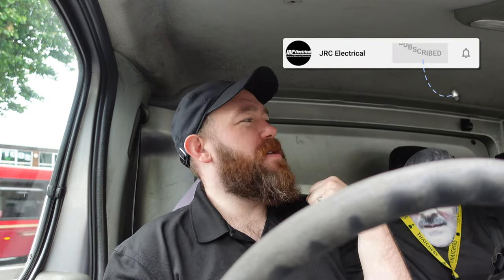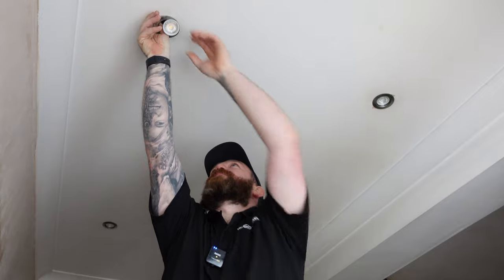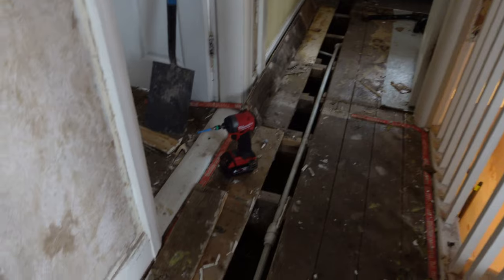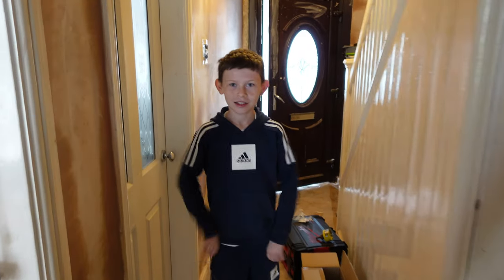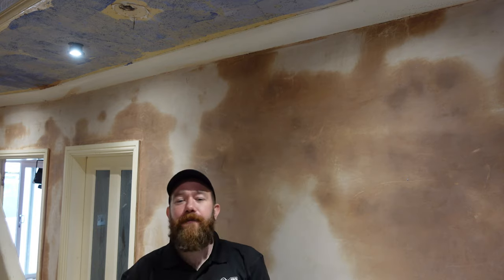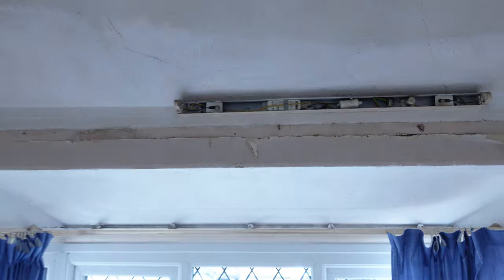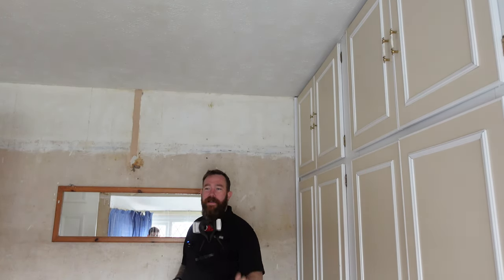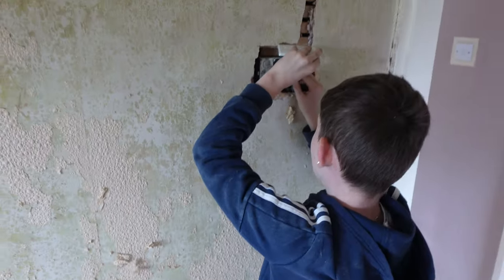How To Install Spotlights In Your Ceiling - DIY? - Electricians Life Vlog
Thanks for watching, if your enjoying our content as much as were enjoying making it then please consider subscribing to the channel and smash the bell icon so you dont miss future uploads.